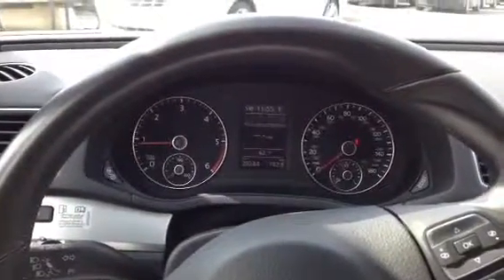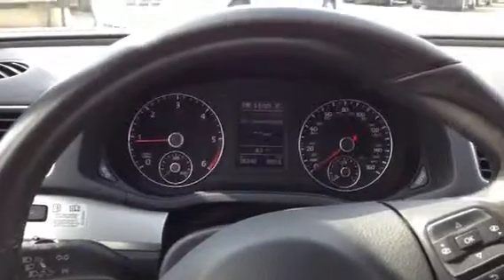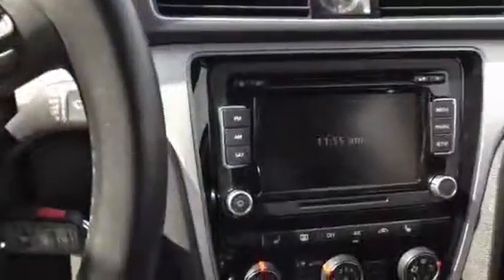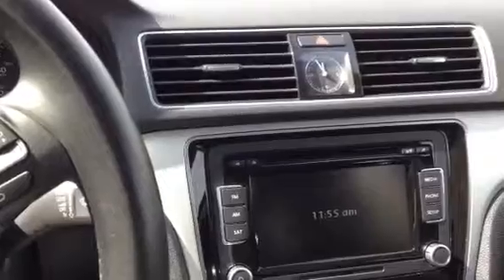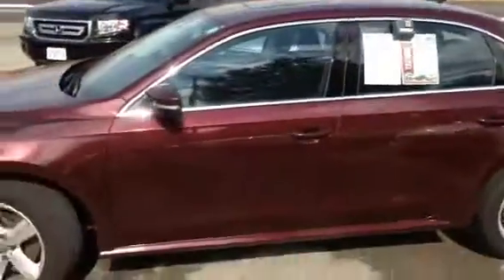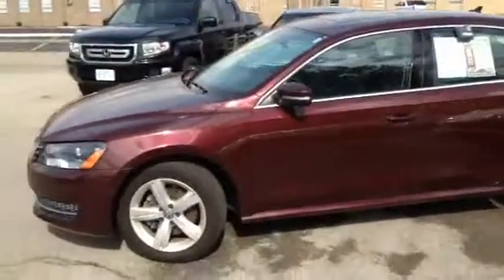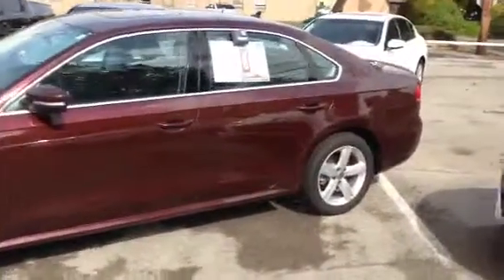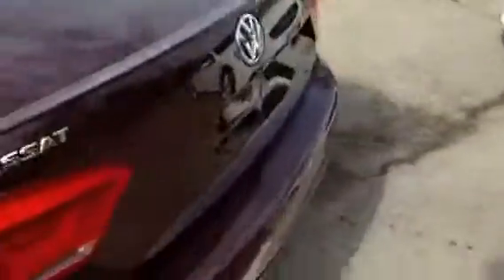2013 VW Passat forLowell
2013 burgundy VW Passat